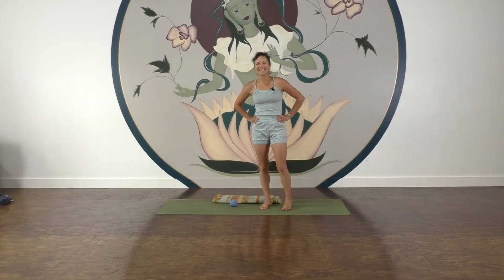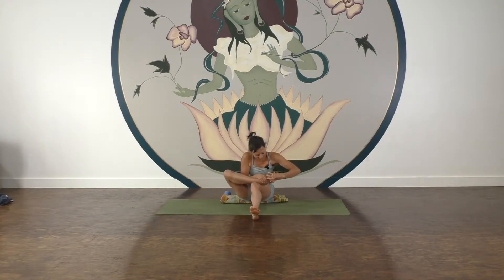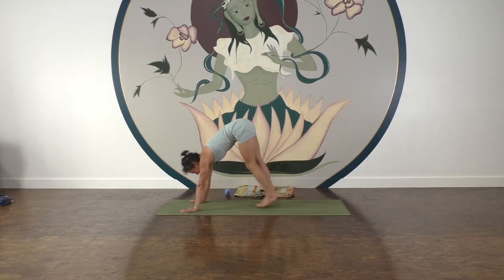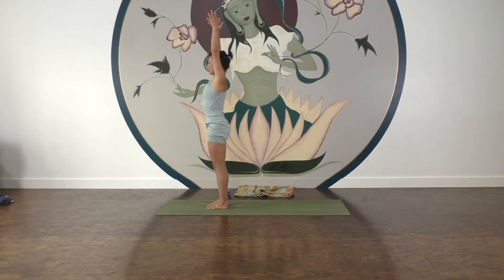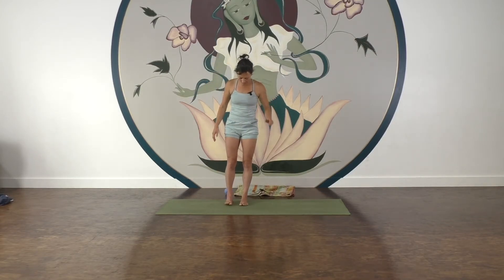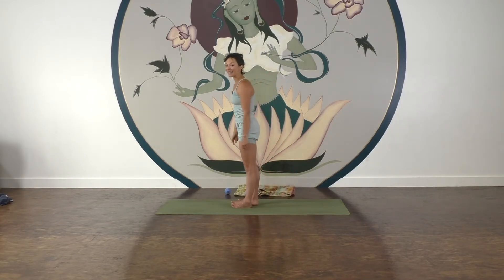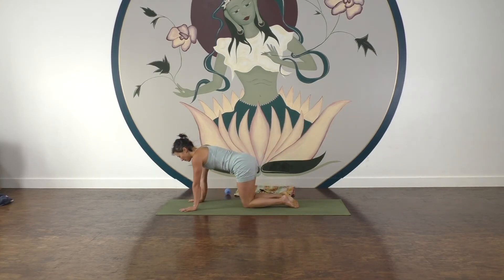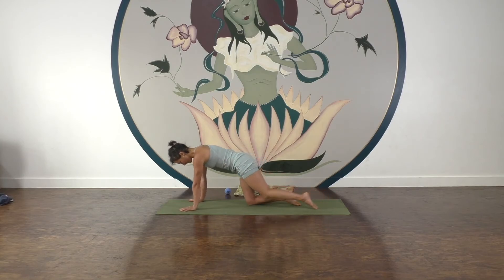Resilient Ankles and Feet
Strength, pressure work, and stretch for the ankles and feet.
This could be the perfect practice for after a big day on your feet!

Warmth,
Lydia